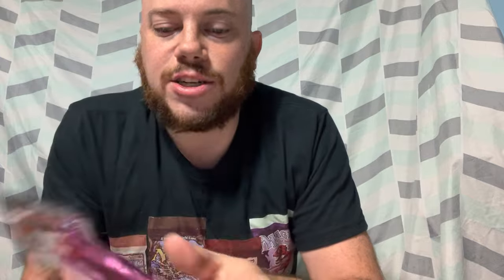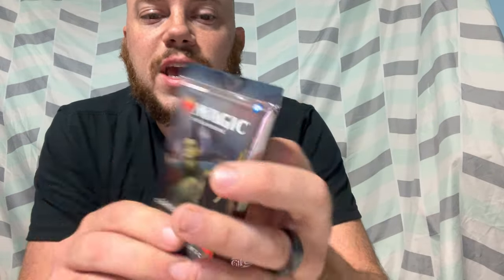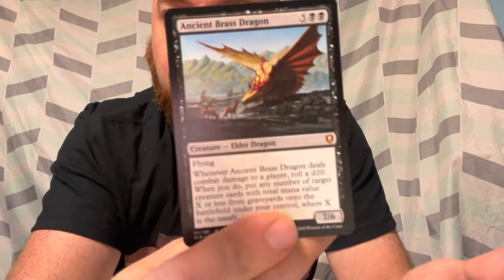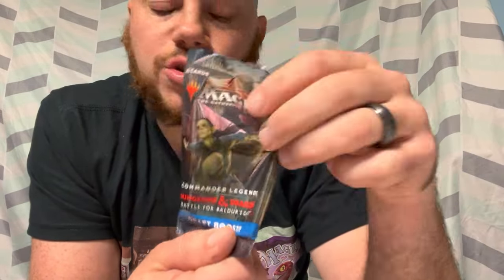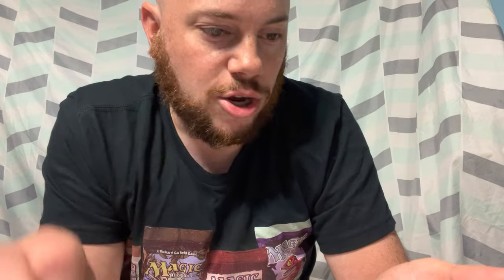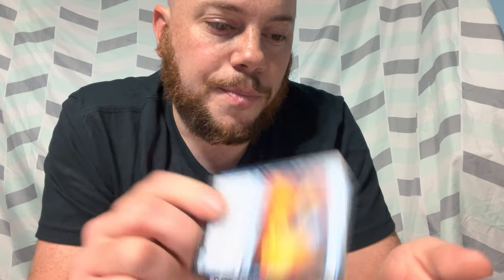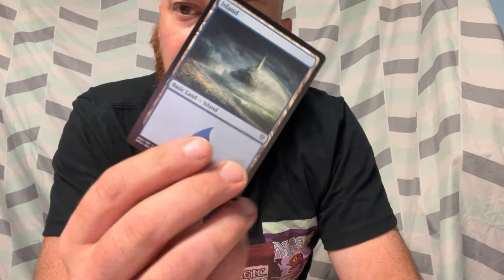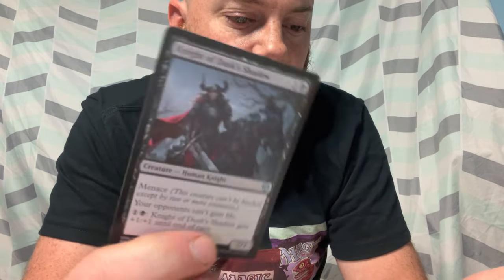Opening 2 set booster, and 1 draft booster packs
link for the shirt I'm wearing